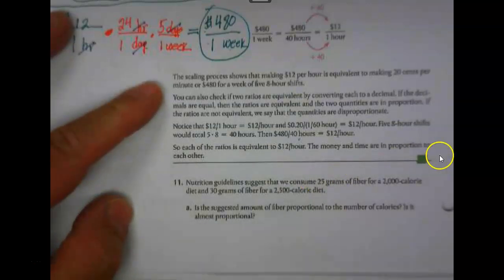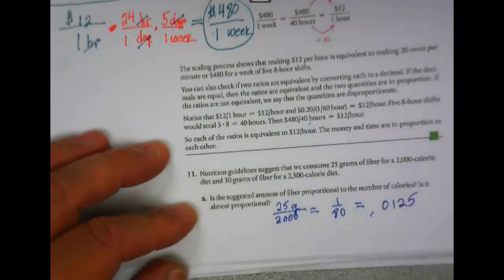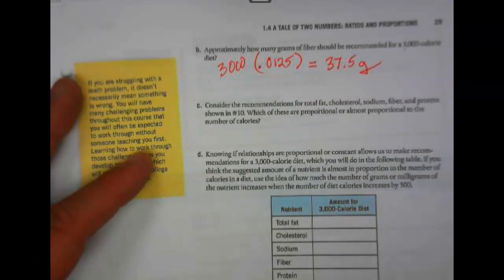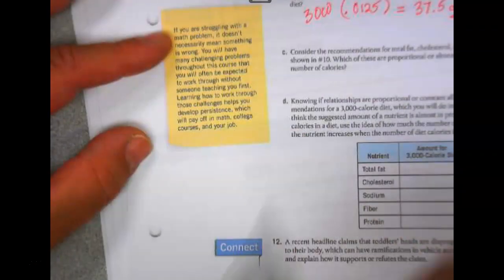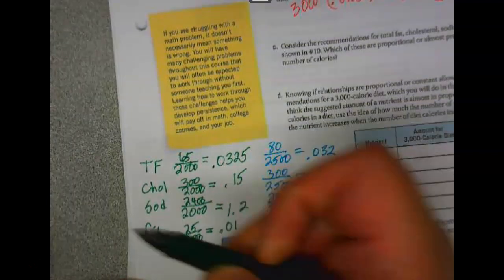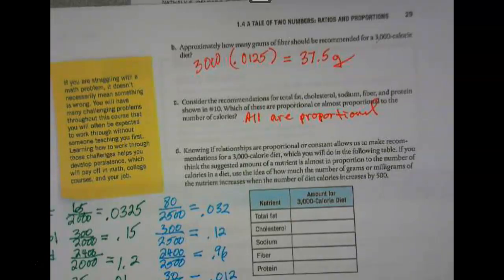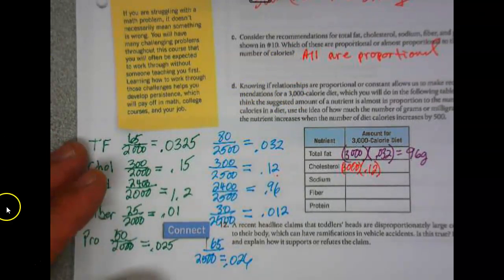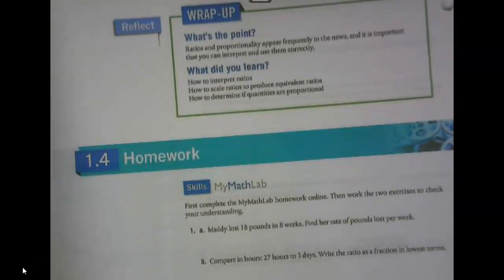QLS 1.4 Notes Part2 - Ratios and Proportions 2020-2021